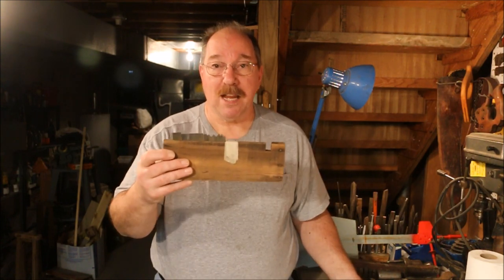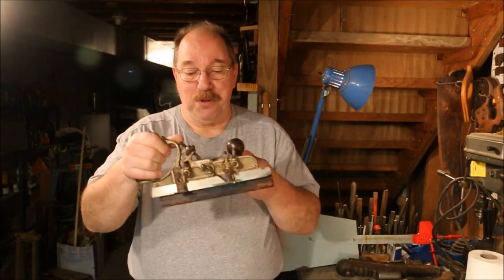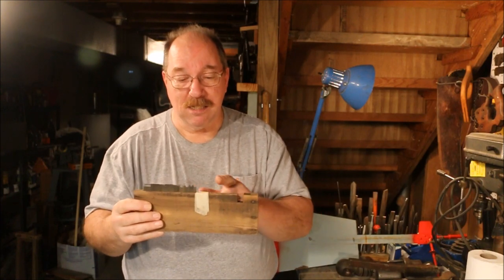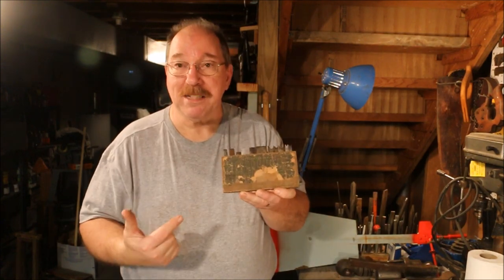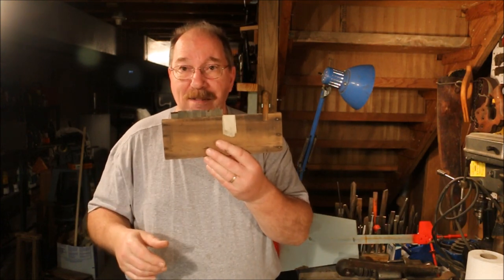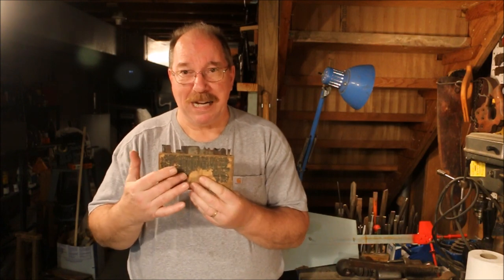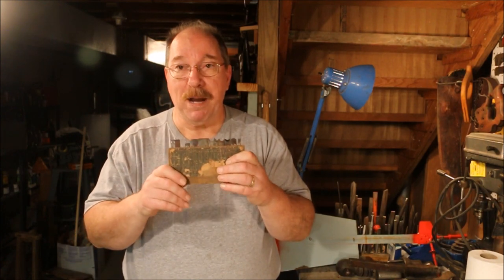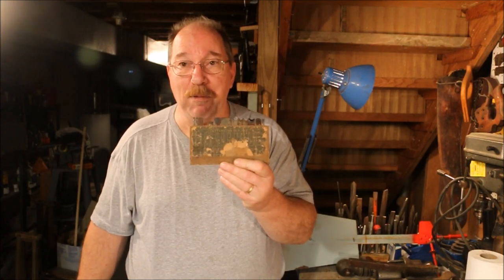Antique Shop Finds ~ Stanley #45 Blades ~ by Old Sneelock's Workshop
Now I have two sets of blades for my Stanley No. 45 plane. What to do?